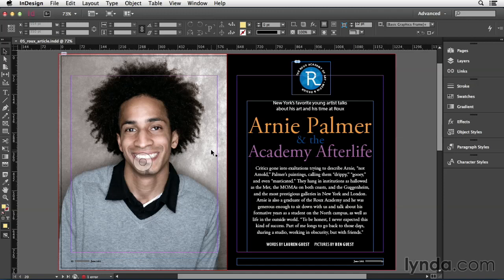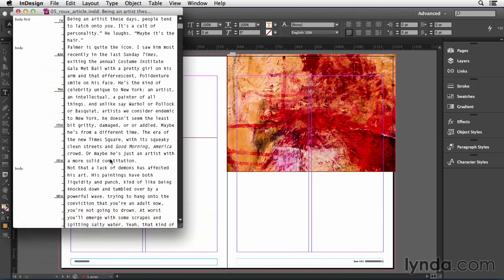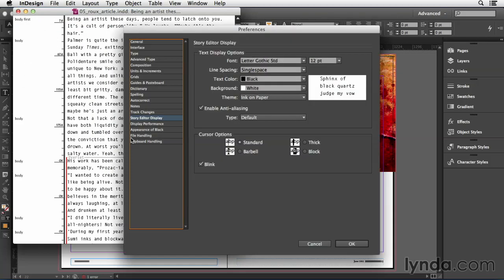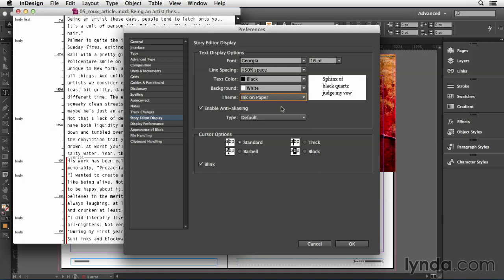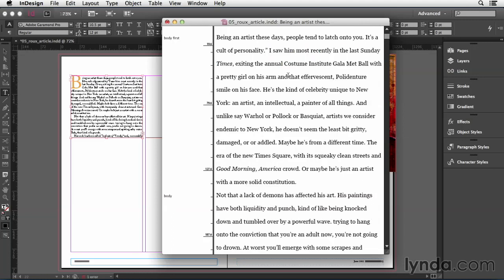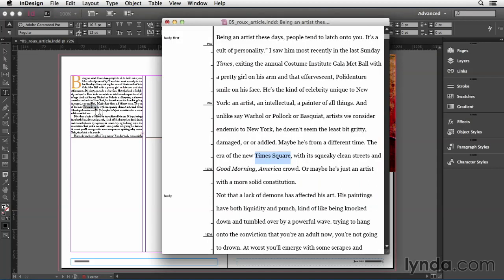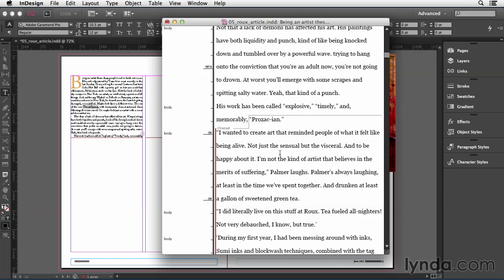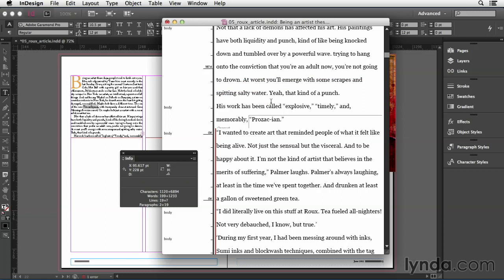07 10 Using the Story Editor